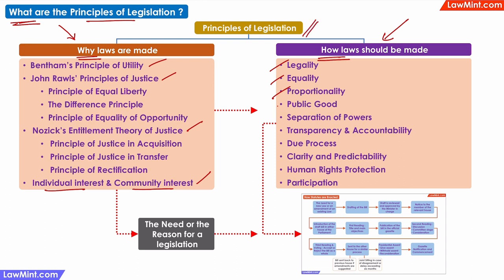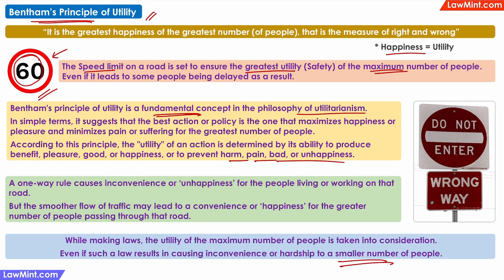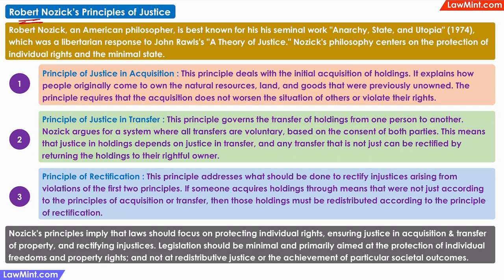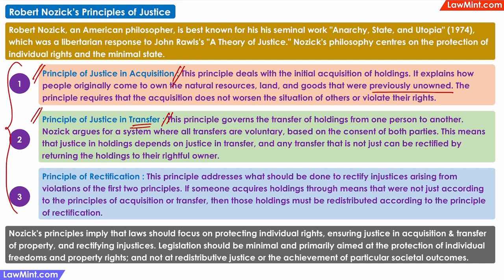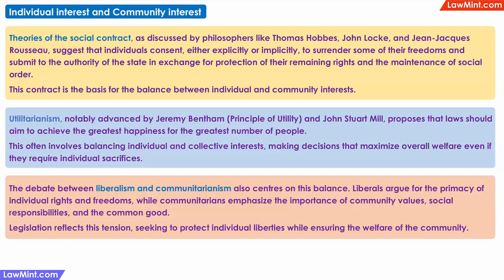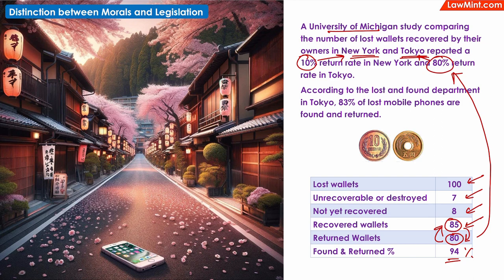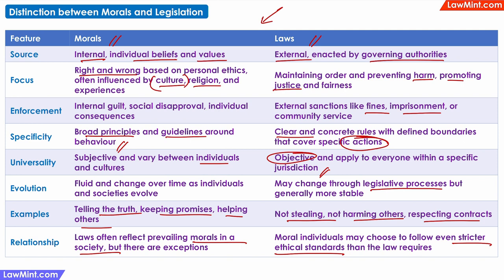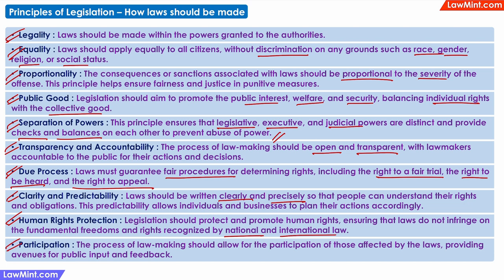Interpretation of Statutes & Principles of Legislation LLB Syllabus Revision Notes Lecture - Part 10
00:00 Principles of Legislation

00:21 What are the Principles of Legislation ?
Why laws are made
Bentham’s Principle of Utility
John Rawls’ Principles of Justice
Principle of Equal Liberty
The Difference Principle
Principle of Equality of Opportunity
Nozick’s Entitlement Theory of Justice
Principle of Justice in Acquisition
Principle of Justice in Transfer
Principle of Rectification
Individual interest & Community interest

How laws should be made
Legality
Equality
Proportionality
Public Good
Separation of Powers
Transparency & Accountability
Due Process
Clarity and Predictability
Human Rights Protection
Participation

02:14 Bentham’s Principle of Utility
Bentham's principle of utility is a fundamental concept in the philosophy of utilitarianism.
It suggests that the best action or policy is the one that maximizes happiness or pleasure and minimizes pain or suffering for the greatest number of people.
According to this principle, the "utility" of an action is determined by its ability to produce benefit, pleasure, good, or happiness, or to prevent harm, pain, bad, or unhappiness.
While making laws, the utility of the maximum number of people is taken into consideration.
Even if such a law results in causing inconvenience or hardship to a smaller number of people.

04:29 John Rawls’ Principles of Justice
John Rawls, an influential American philosopher, developed a theory of justice that he detailed in his book "A Theory of Justice" (1971).
His principles of justice aim to establish a fair and equitable framework for structuring the society.

Principle of Fair Equality of Opportunity
The Difference Principle

06:41 Robert Nozick’s Principles of Justice

Robert Nozick, an American philosopher, is best known for his his seminal work "Anarchy, State, and Utopia" (1974), which was a libertarian response to John Rawls's "A Theory of Justice." Nozick's philosophy centers on the protection of individual rights and the minimal state.

Principle of Rectification

Nozick's principles imply that laws should focus on protecting individual rights, ensuring justice in acquisition & transfer of property, and rectifying injustices. Legislation should be minimal and primarily aimed at the protection of individual freedoms and property rights; and not at redistributive justice or the achievement of particular societal outcomes.

11:16 Individual interest and Community interest

The principle suggests that laws and policies should strike a balance between protecting individual liberties and promoting the collective good.
Legislation that protects individual interests ensure that individuals can pursue their personal goals and happiness without undue interference.
Laws that serve community interests aim to ensure a stable, safe, and prosperous environment for all members of society, sometimes requiring individuals to make sacrifices for the greater good.

Theories of the social contract, as discussed by philosophers like Thomas Hobbes, John Locke, and Jean-Jacques Rousseau, suggest that individuals consent to surrender some of their freedoms and submit to the authority of the state in exchange for protection of their remaining rights and the maintenance of social order.
This contract is the basis for the balance between individual and community interests.

Utilitarianism, notably advanced by Jeremy Bentham (Principle of Utility) and John Stuart Mill, proposes that laws should aim to achieve the greatest happiness for the greatest number of people.

The debate between liberalism and communitarianism also centers on this balance.

14:09 Distinction between Morals and Legislation

Morals
Internal, individual beliefs and values
Right and wrong based on personal ethics, often influenced by culture, religion, and experiences
Internal guilt, social disapproval, individual consequences
Broad principles and guidelines around behavior
Subjective and vary between individuals and cultures
Fluid and change over time as individuals and societies evolve
Telling the truth, keeping promises, helping others
Laws often reflect prevailing morals in a society, but there are exceptions

Laws
External, enacted by governing authorities
Maintaining order and preventing harm, promoting justice and fairness
External sanctions like fines, imprisonment, or community service
Clear and concrete rules with defined boundaries that cover specific actions
Objective and apply to everyone within a specific jurisdiction
May change through legislative processes but generally more stable
Not stealing, not harming others, respecting contracts
Moral individuals may choose to follow even stricter ethical standards than the law requires

18:49 Principles of Legislation - How laws should be made

Legality
Equality
Proportionality
Public Good
Separation of Powers
Transparency & Accountability
Due Process
Clarity and Predictability
Human Rights Protection
Participation